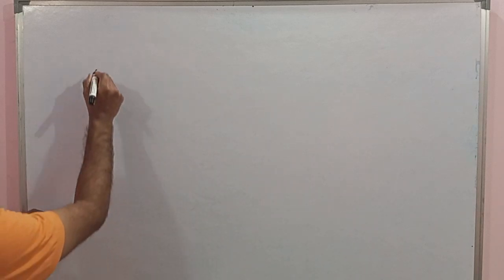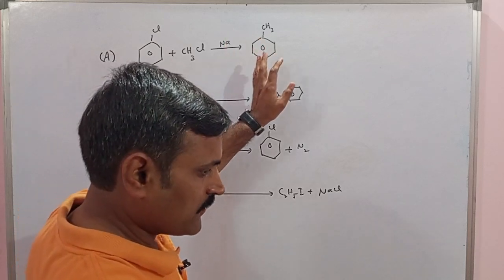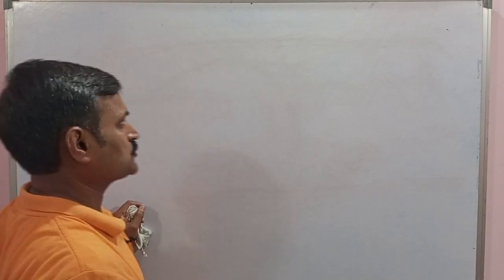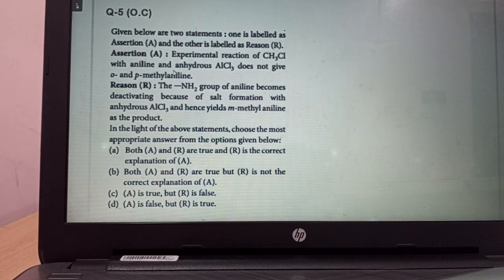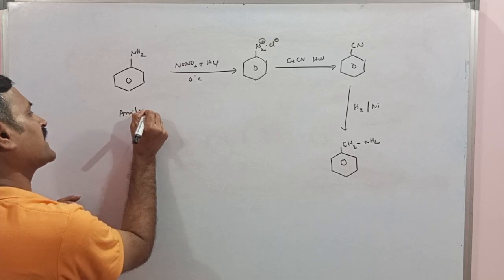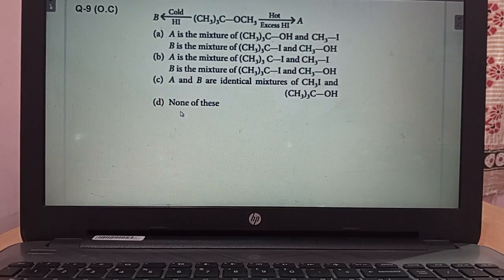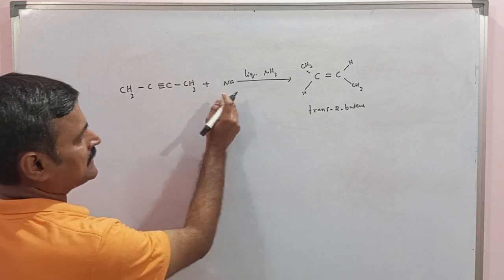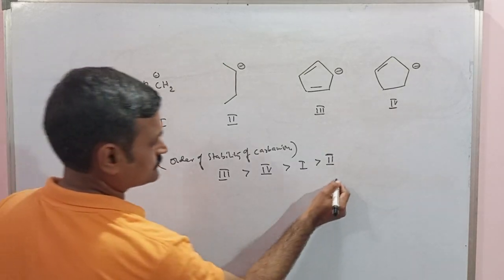ORGANIC NEET REFRESHER MCQ for neet2024